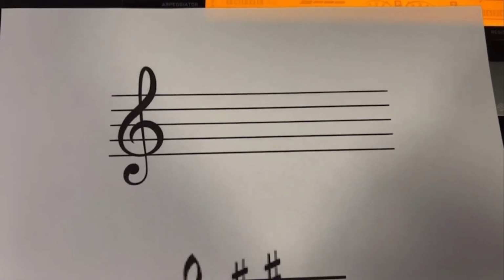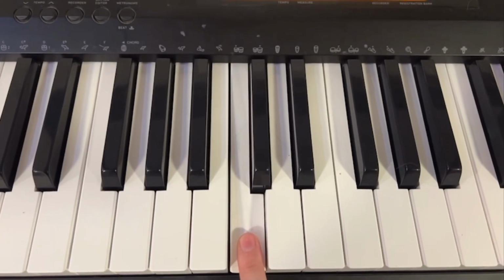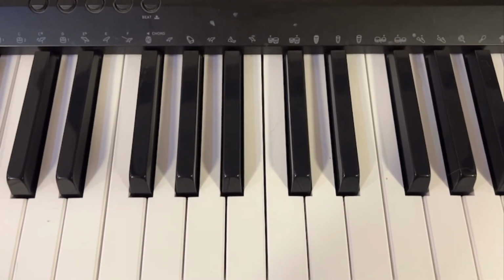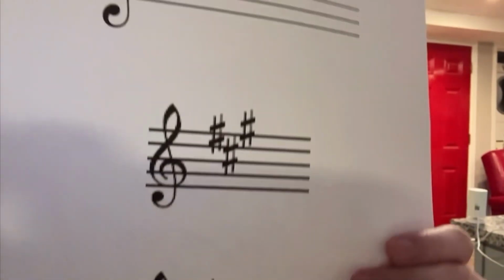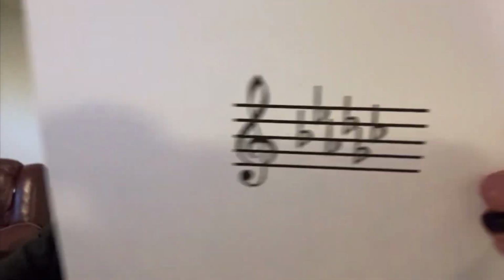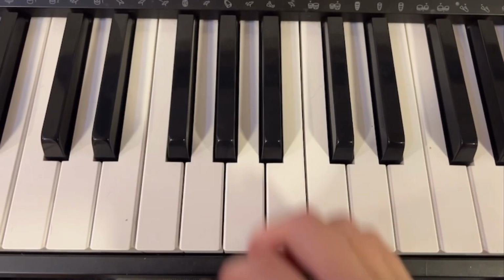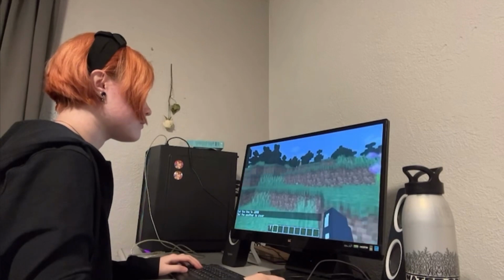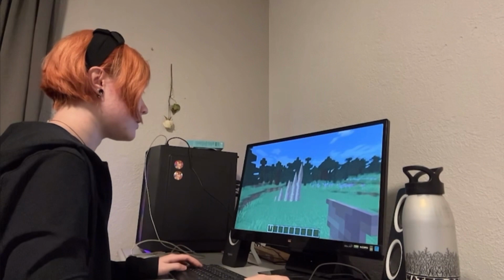🎹▷483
EDIT: This video was made and uploaded for an escape room party I hosted for my friends. One of the puzzles was to play 3 notes on the piano, and another was to sort some items in order from smallest to largest. This video was made to give clues hinting at that, not for actual educational purposes. Also the title reflects the settings they needed to set my piano to.

I was persuaded to keep it up after the party 🤷🏻‍♀️